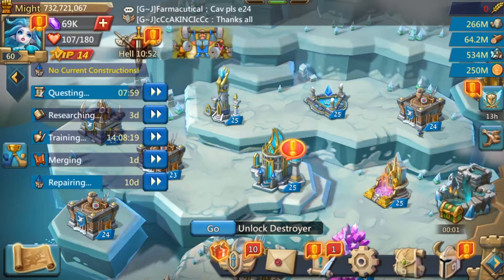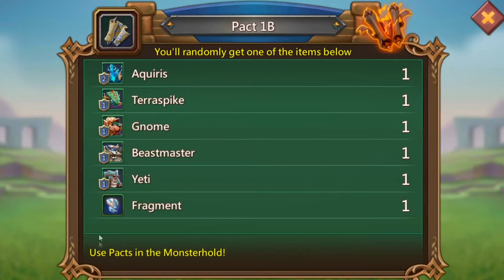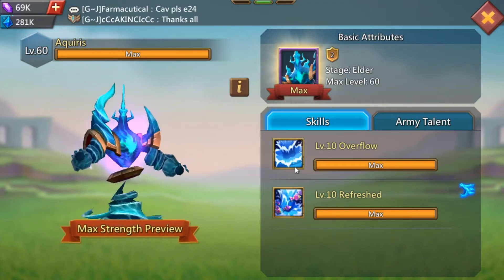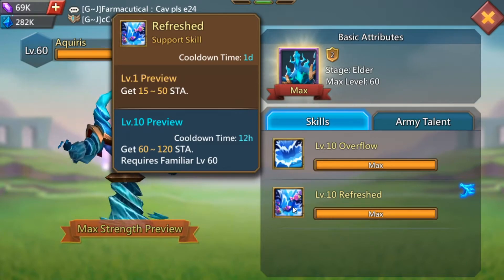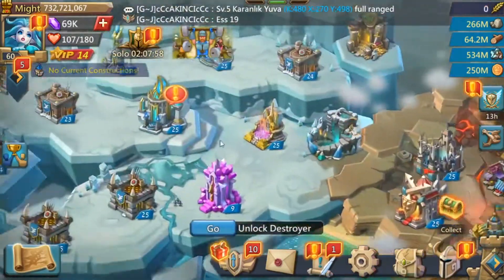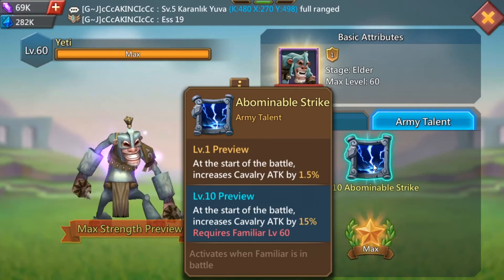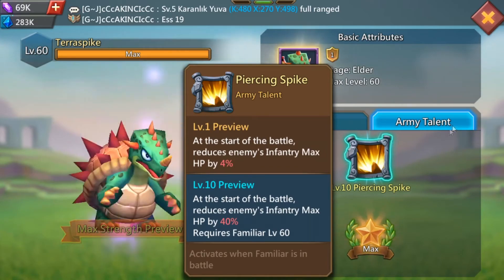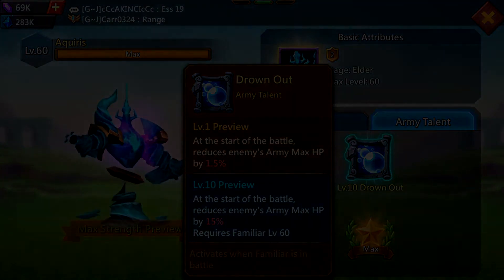Familiar Pact 1-B | Lords in 5 | Lords Mobile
Hello Everyone, I bring you a run down of all Pact 1B familiars as well as give you my tips and input on which of these familiars you need and which ones you just can forget about.